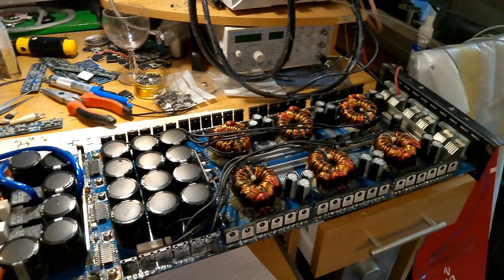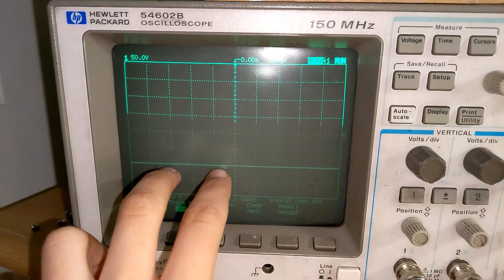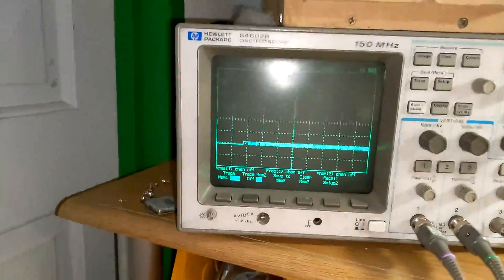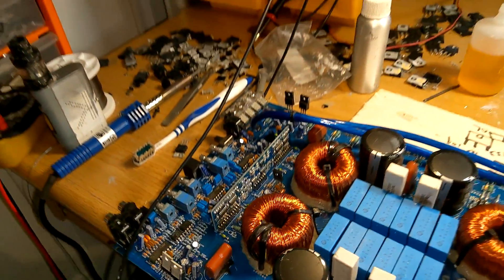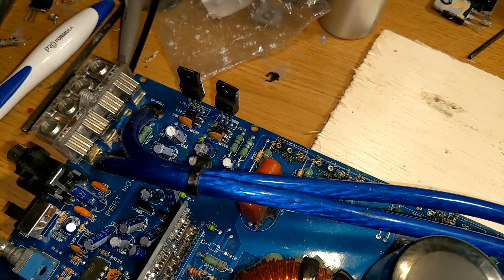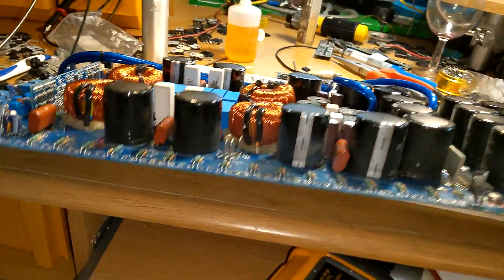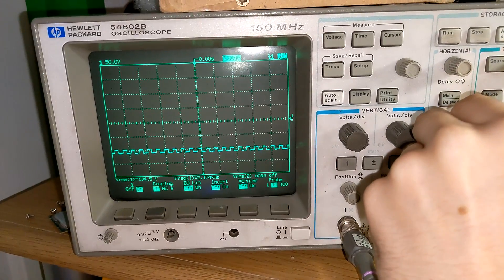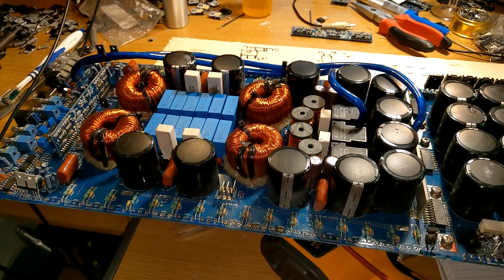Check this BEFORE FITTING MOSFETS! Korean halfbridge amplifier repair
weird issue that is happening on old Korean amps. look out for this before putting your fets in.